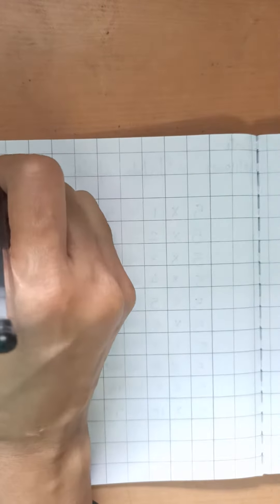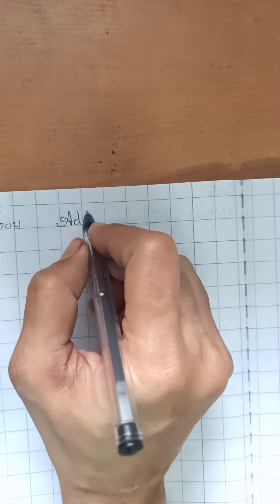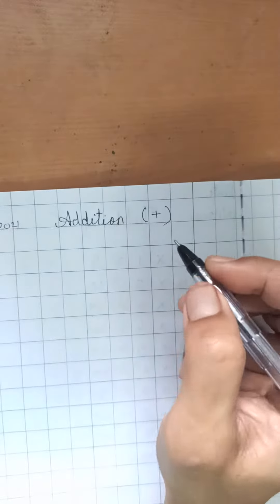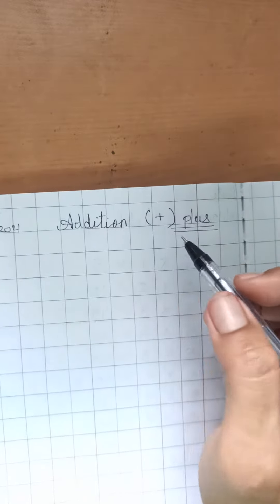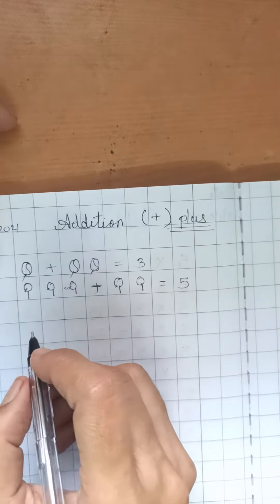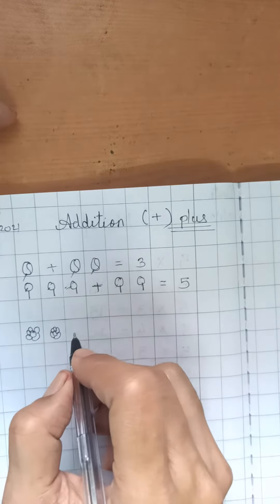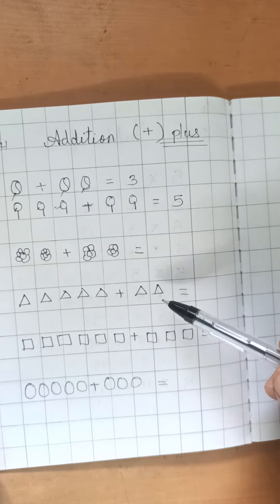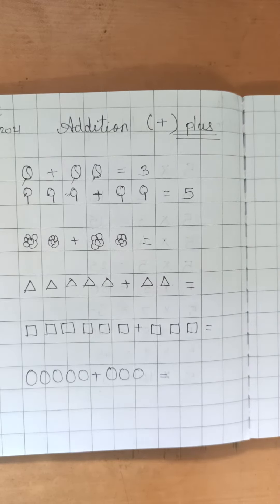Std sr kg sub maths concept Addition